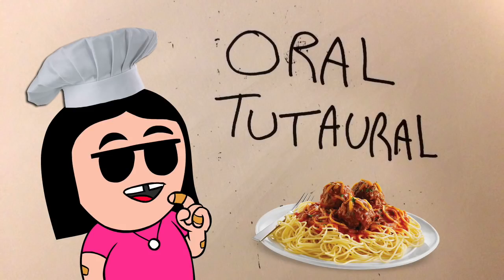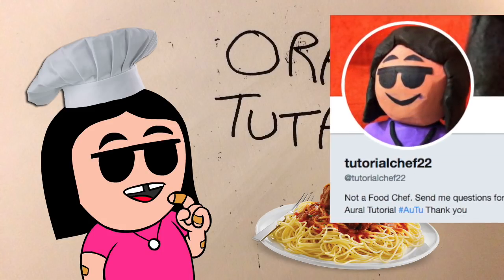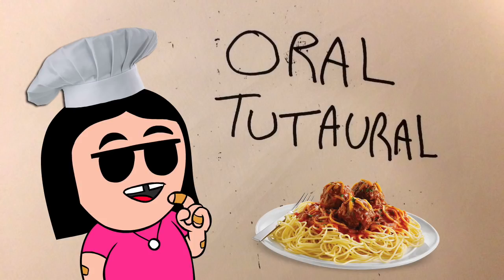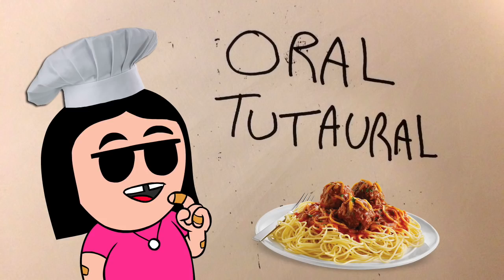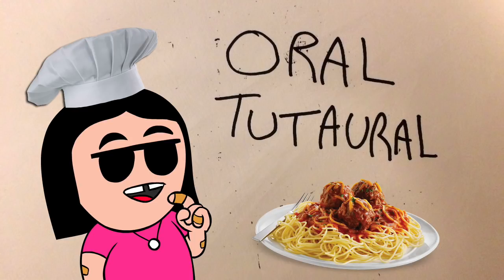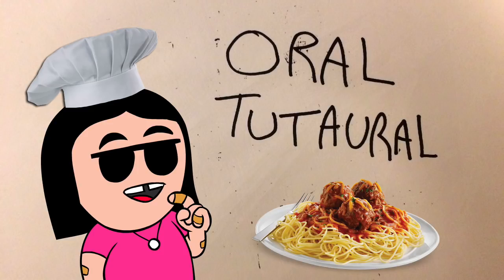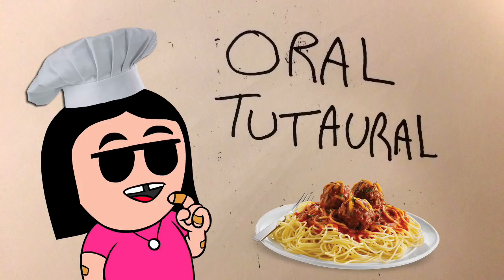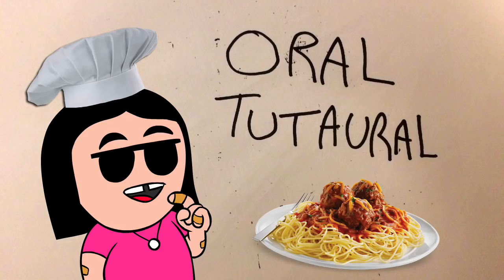Aural Tutorial #0 - Spaghetti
How to cook spaghetti without a stove; What happened to camera; Batman is orphan.